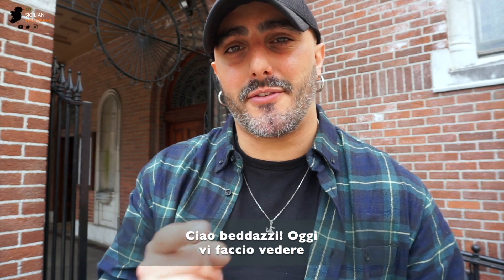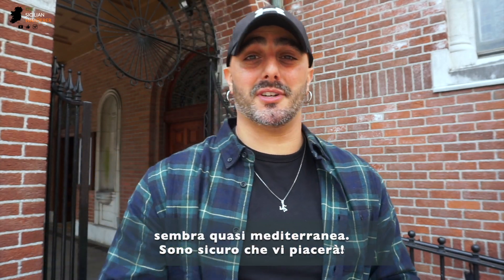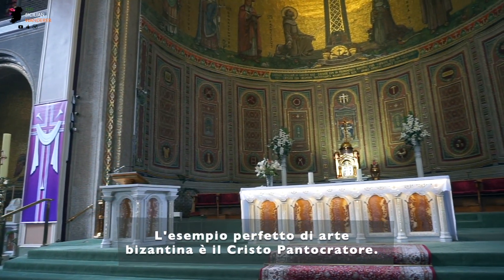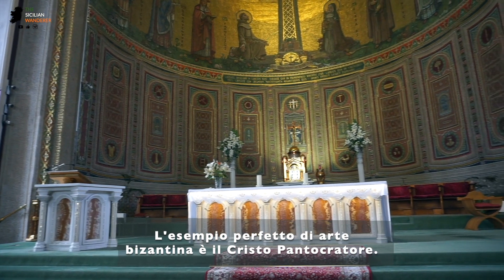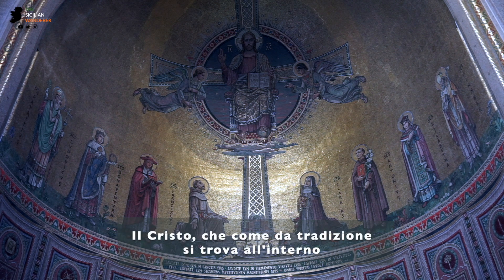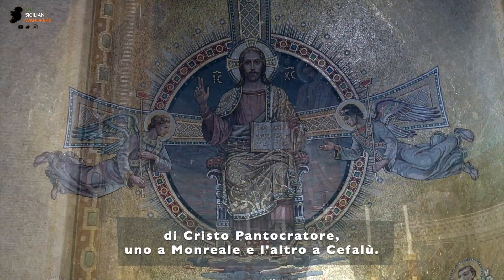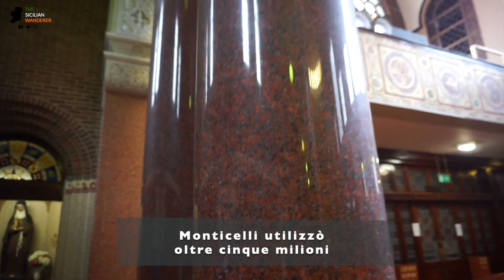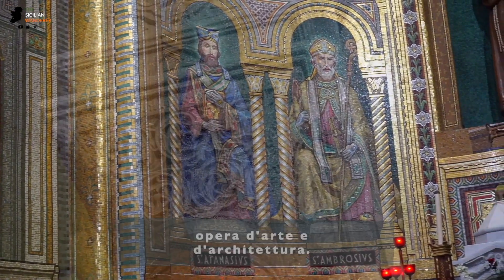Cork - St Francis Church - Byzantine Ireland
There's a Byzantine church in the heart of Cork City, and it delivers a pure Mediterranean vibe.

⛪️ St. Francis Church s beautiful, with its red bricks and the copper domes. But there's a lot more to it, the mosaics inside remind the many Byzantine churches in the Mediterranean. Definitely a nice surprise for visitors and locals alike!

🖌 And there's a little bit of Italy in this church - Find out more in the video!